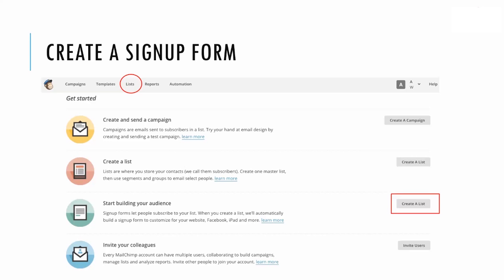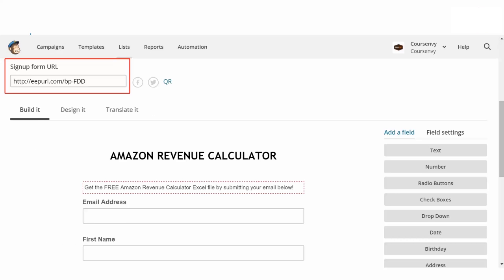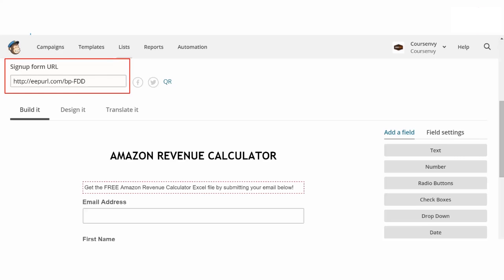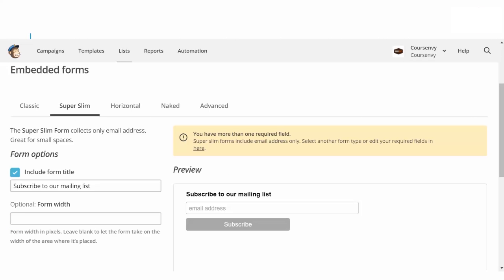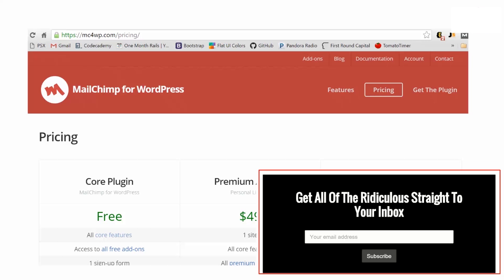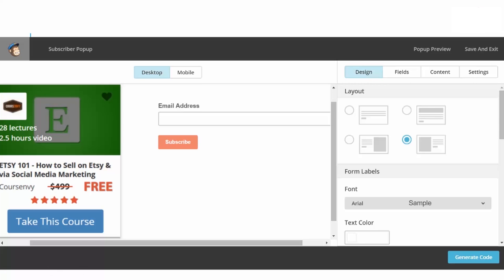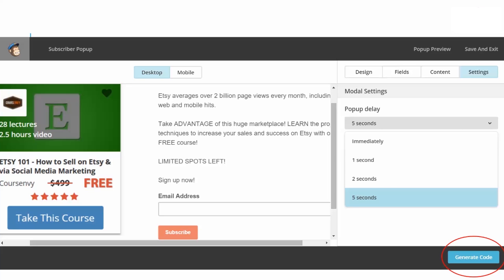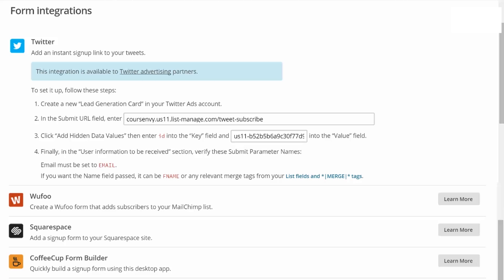C33 M2.5 Creating a Signup Form